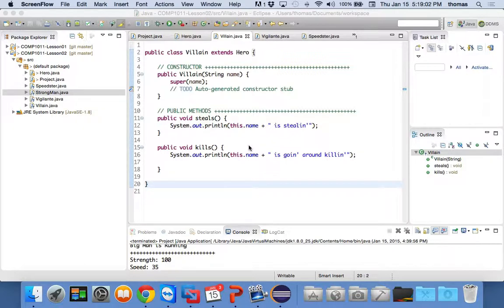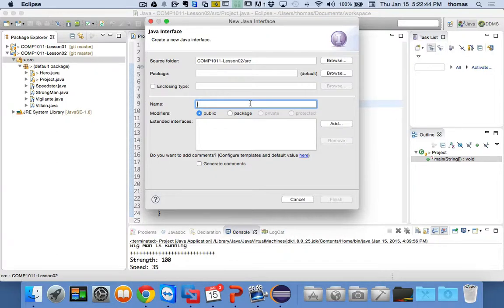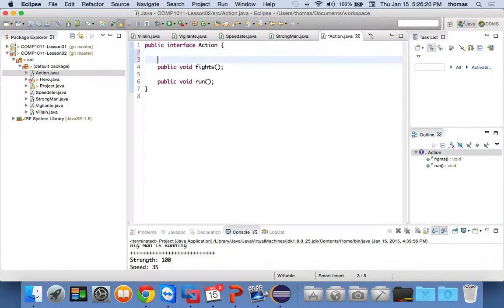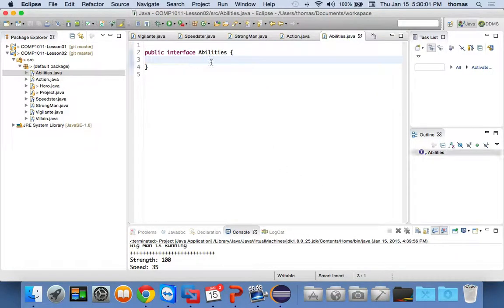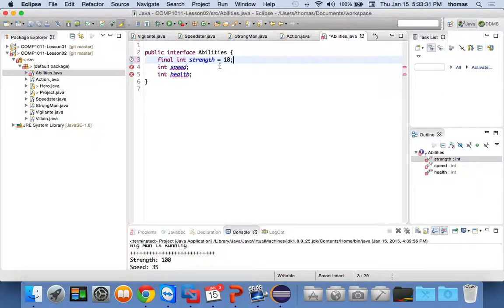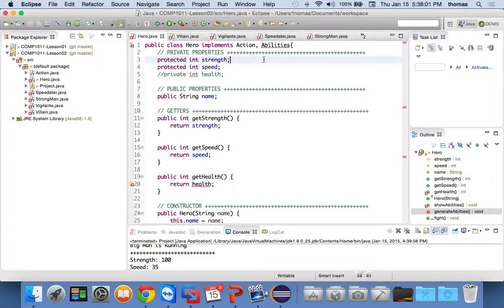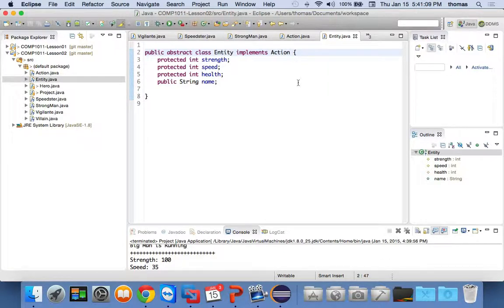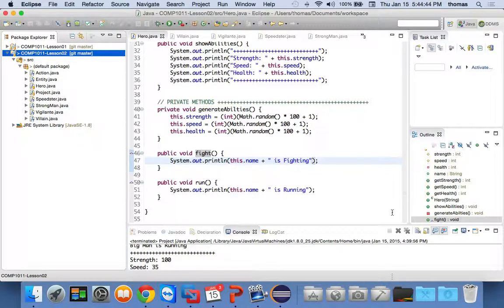COMP1011 - Lesson 2 - Part 4